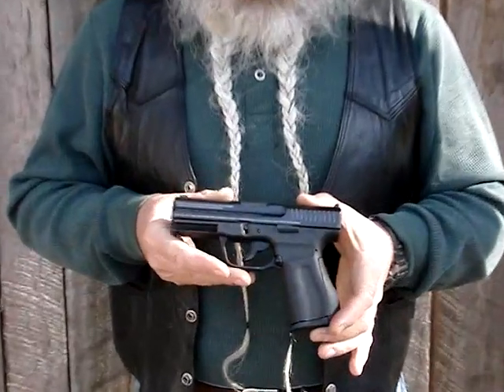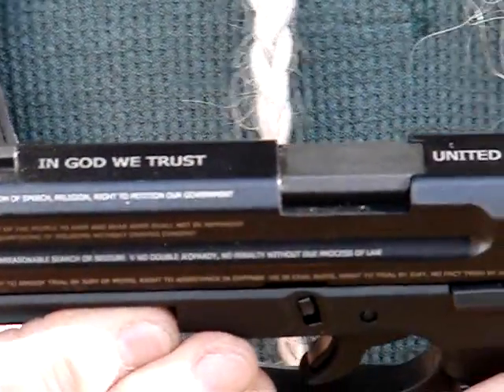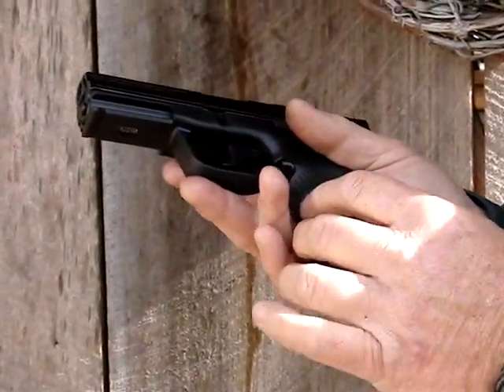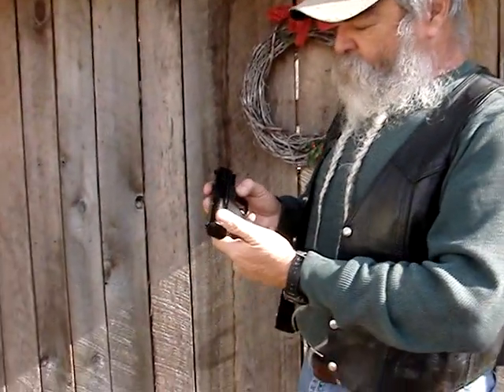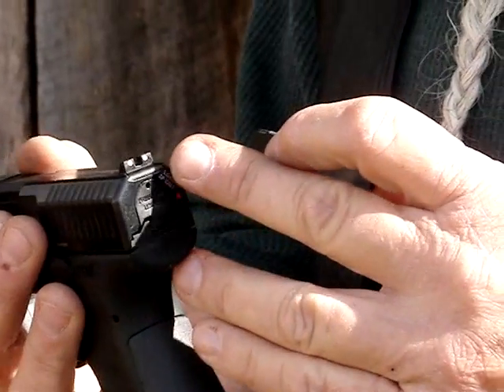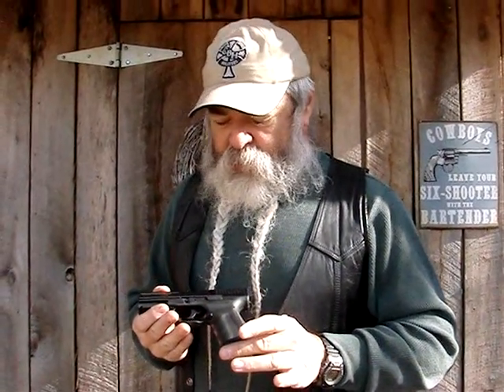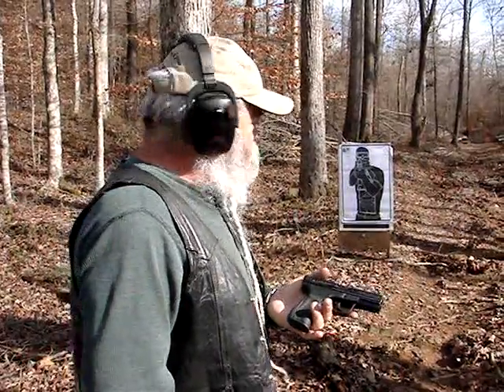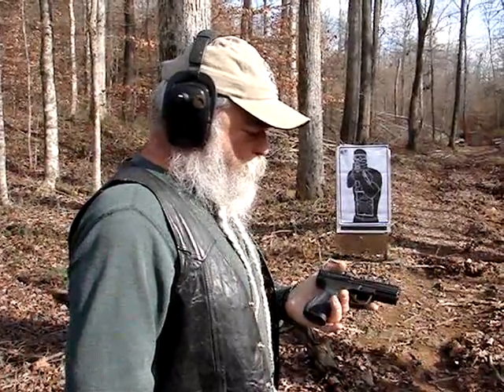FMK Model 9C1 Gen II 9mm "Bill of Rights" Pistol - Gunblast.com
Jeff Quinn ) tests the FMK Firearms Model 9C1 Gen II 9x19mm "Bill of Rights" Semi-Automatic Pistol.